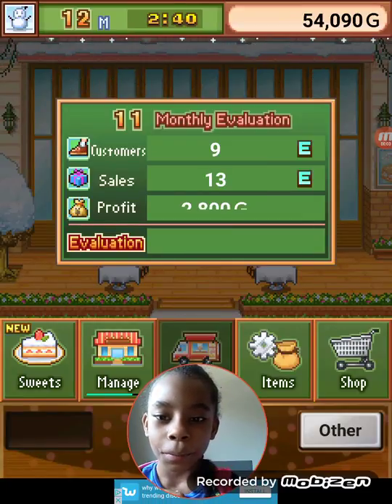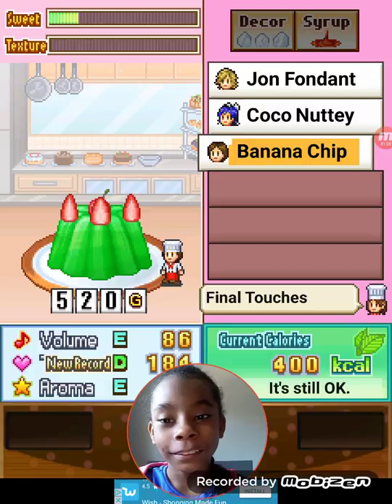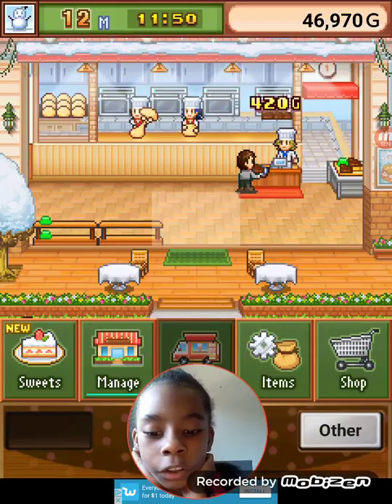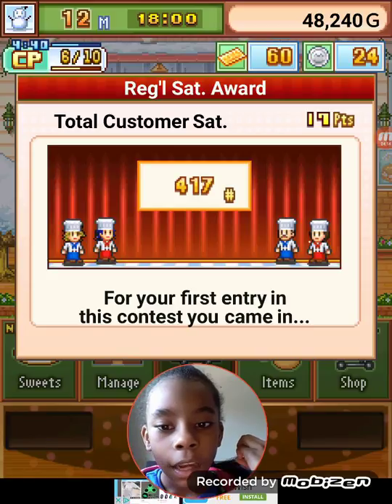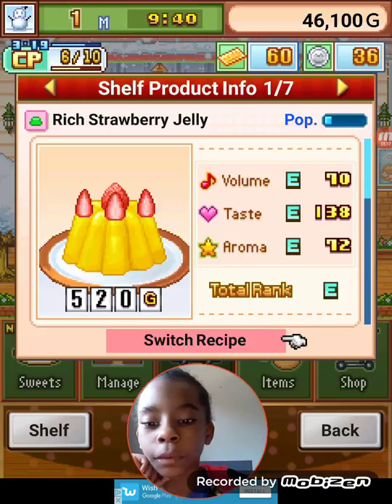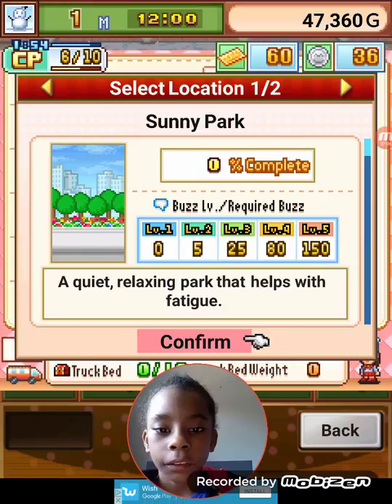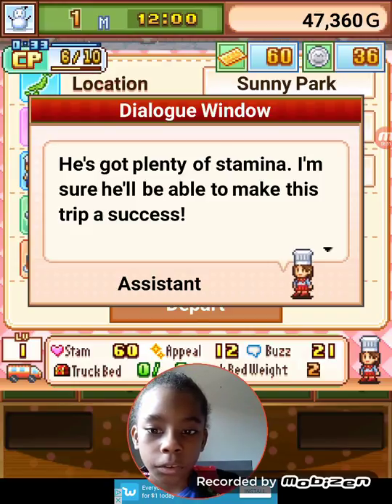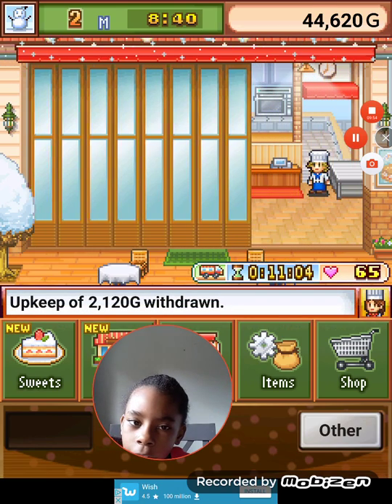Let's play bon bon bakery episode 2